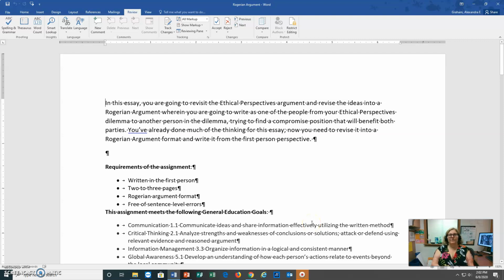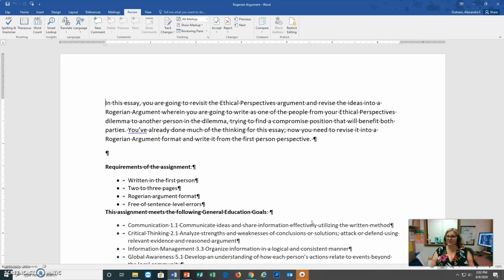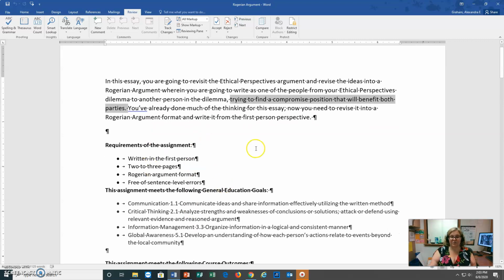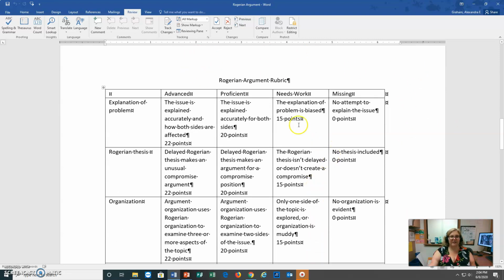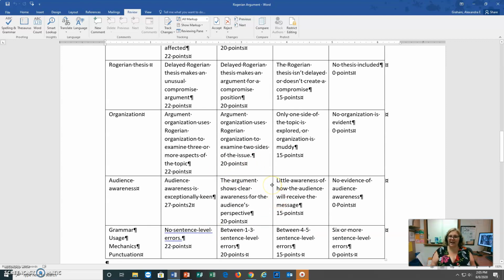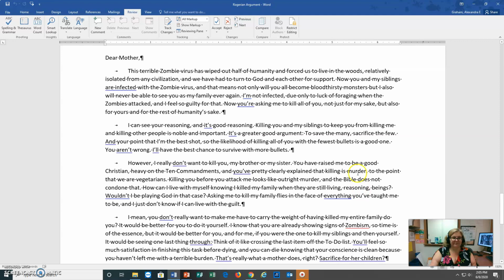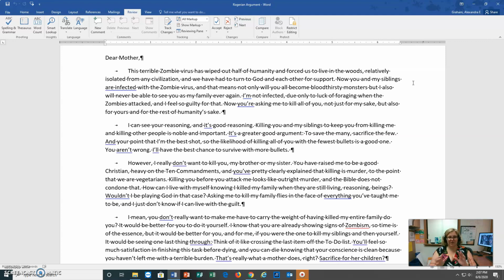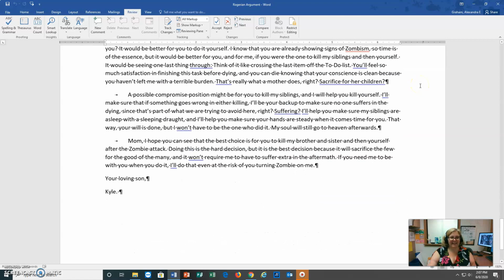Rogerian Assignment Walkthrough